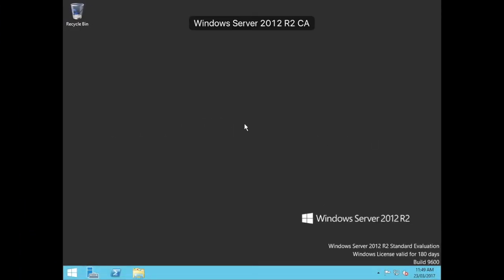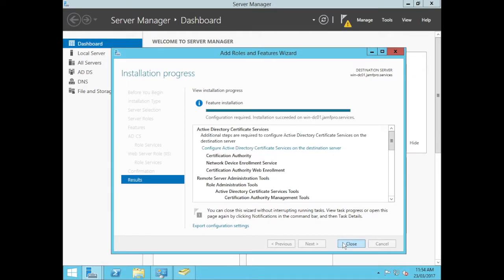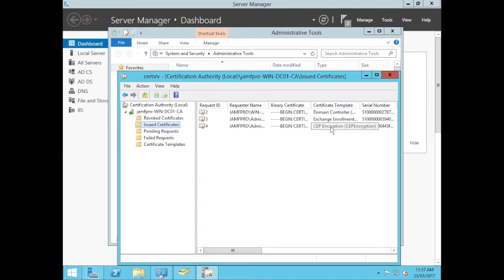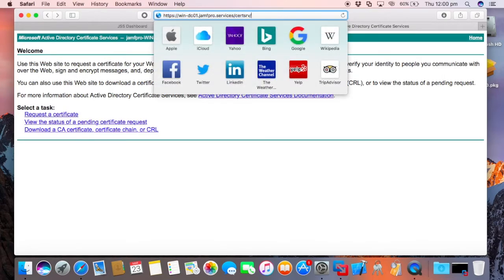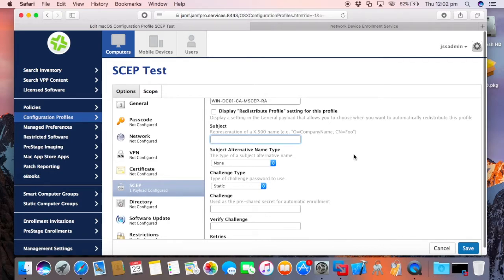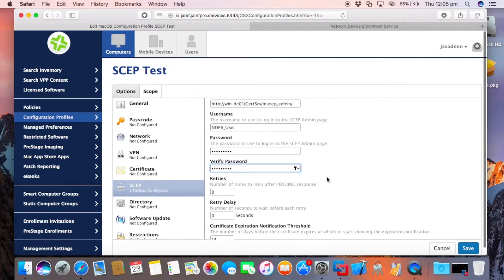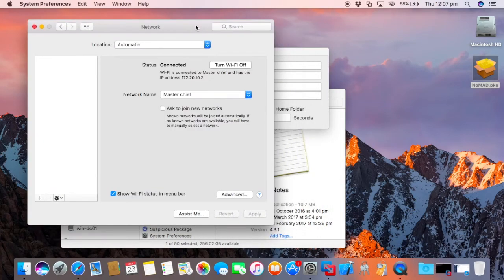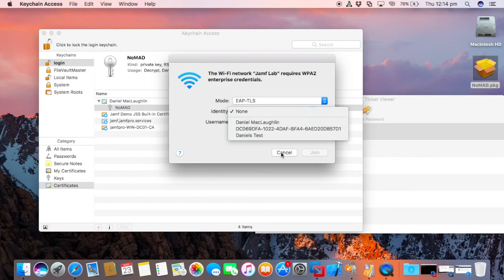Creating SCEP and AD CS Server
This video is to act as a guide and not to be replicated directly in a production environment. The ndes service account has been given Domain Admin rights due to the server being Domain Controller, Root CA and NDES service. This is not something that should be done in production. The minimum required permissions for a ndes service account is that it needs to be a memebr of the local IIS_USRS group on the ndes server.

Video to show how to turn on an Windows 2012r2 NDES server and use it with MDM server Jamf Pro
as a bonus NoMAD to access User AD cert